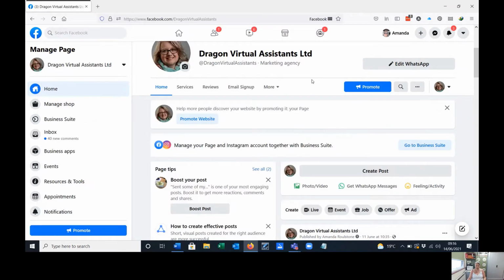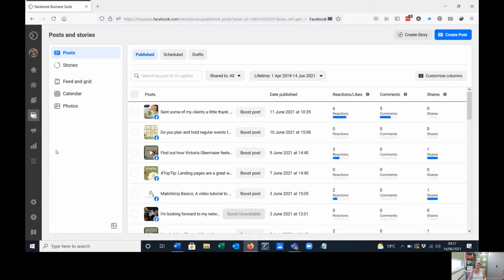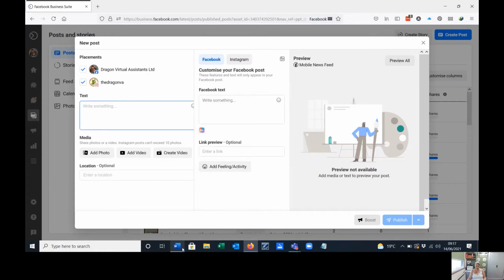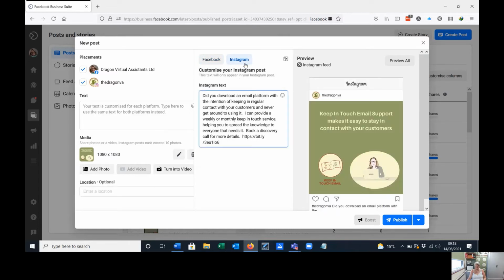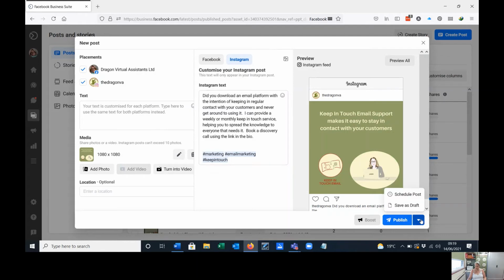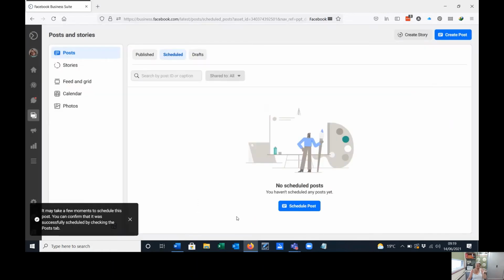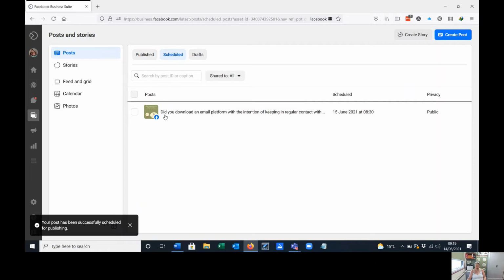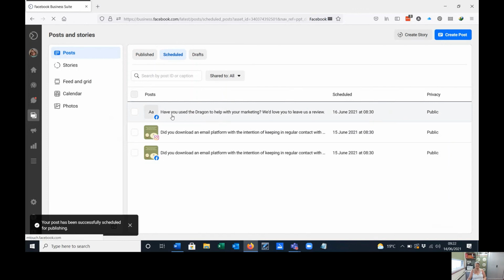Scheduling to Facebook and Instagram with Business Suite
In view of my previous video showing you how to schedule using Creator Studio now being obsolete, here's my latest offering showing you how to use Facebook Business Suite.